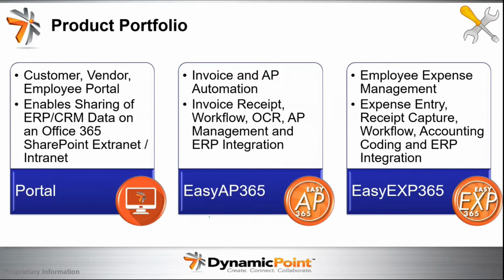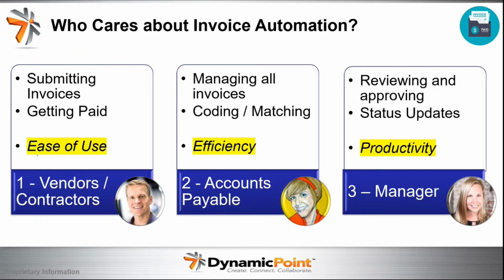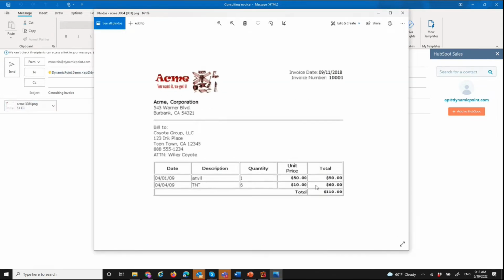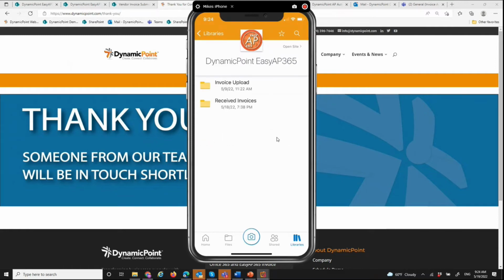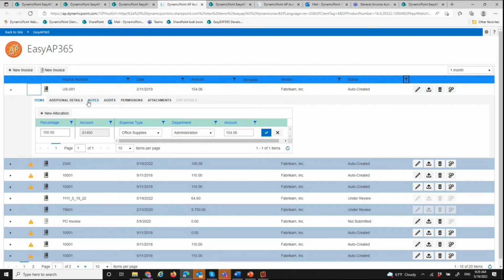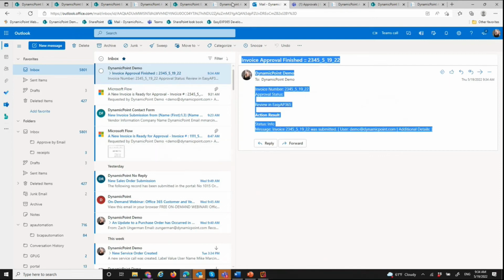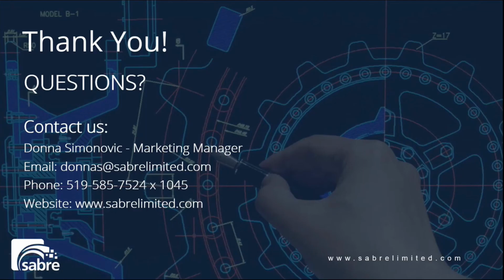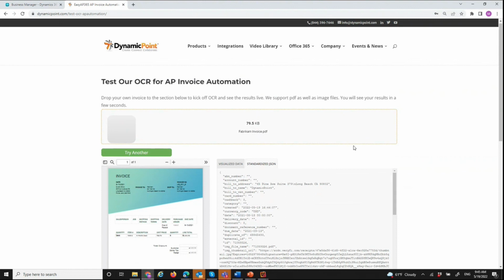DynamicPoint | Process AP Invoices Using Microsoft Teams and Office 365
In this webinar, DynamicPoint & Sabre Limited will show you how Microsoft Office 365 and Teams can be used to automate your AP invoice process. Watch as DynamicPoint showcase their EasyAP365 Invoice Automation app and demonstrates key AP functionality, including email, mobile, check request, and portal invoice submission using SharePoint libraries.

You will also find out how to process invoices without a purchase order and invoices related to purchase orders with or without a goods receipt. Finally, you'll learn how these steps can be automated using Microsoft Office 365 technology, including the popular Teams app, to save your organization money by leveraging a platform you already own.